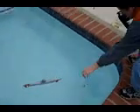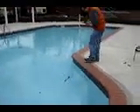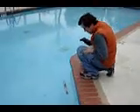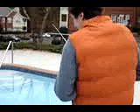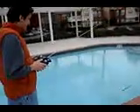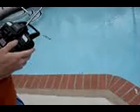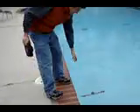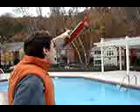Successful Test of RC Submarine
This is a 1/150th scale model of the Type VIIC U-Boat U-581 from Academy.  It is a toy designed to dive and surface on its own, I added controls to it and gave it a lithium battery.  The gasket failed on the first test, this is the second test after we corrected it (sorry for the quality, forgot to change the camera back).  it runs well at 1/5th throttle, any more and it becomes difficult to control and may damage the sub.  It's not easy to maintain depth, I guess I need practice.  All in all an astounding success!

I made a build-thread on the forum RCGroups to show how I built it: